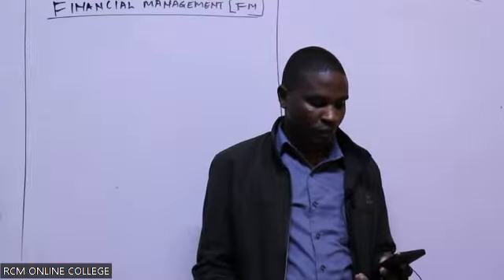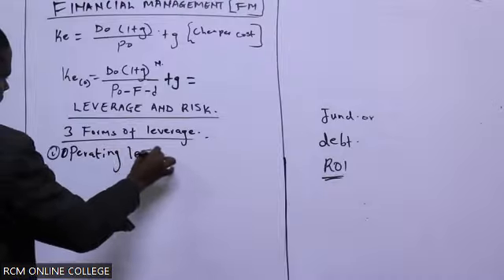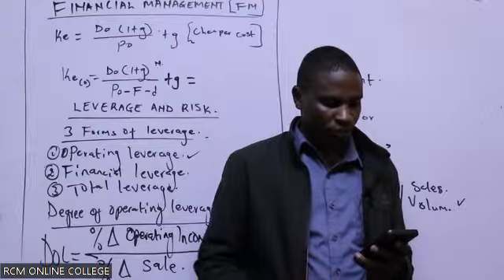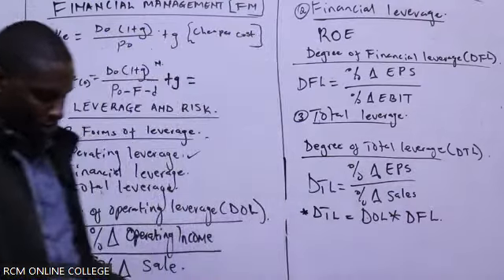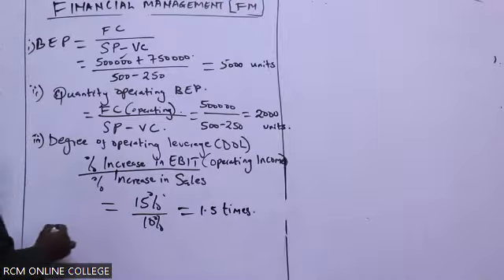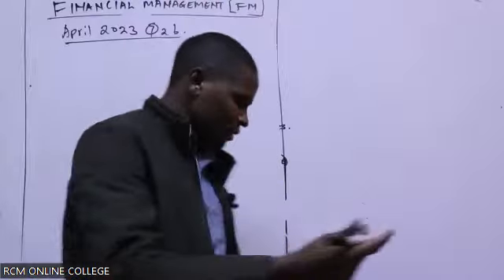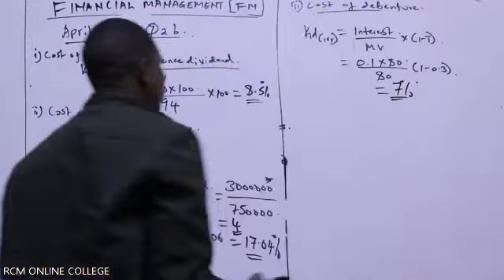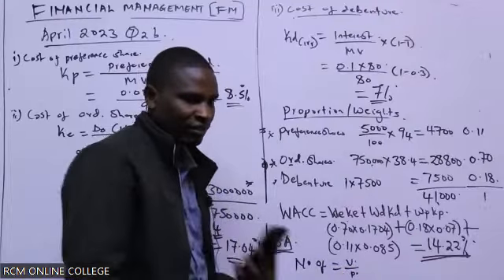Financial Management-CPA KENYA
Pass CPA on your first attempt with RCM Online College